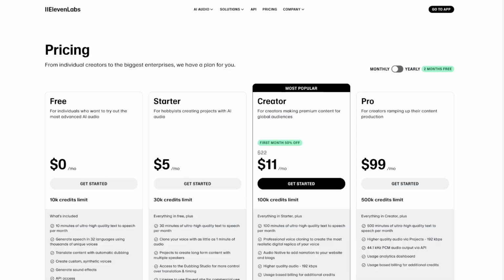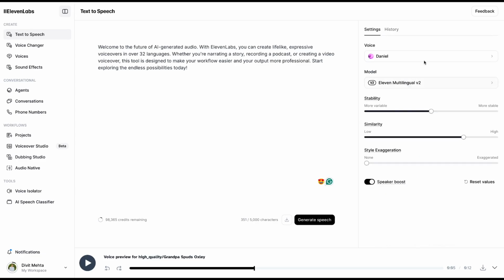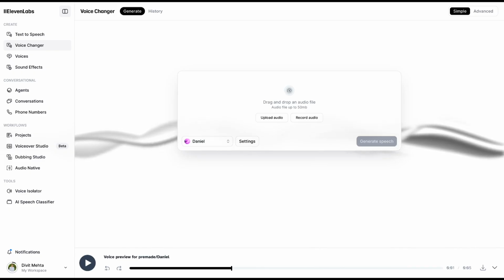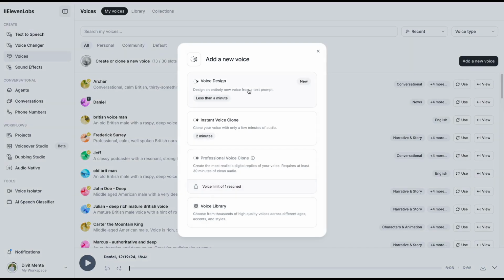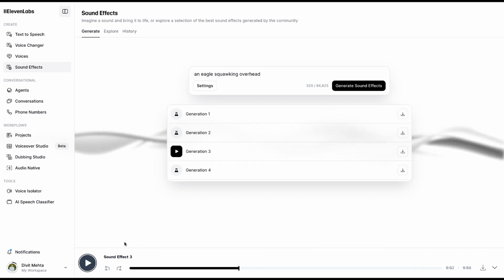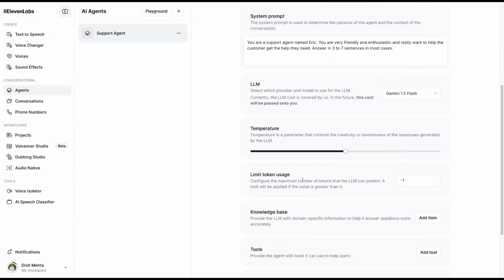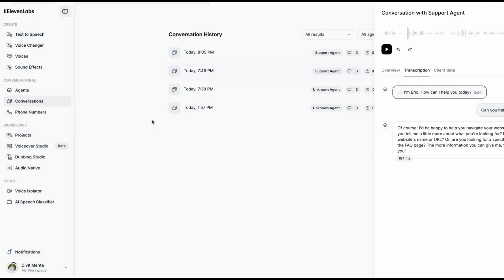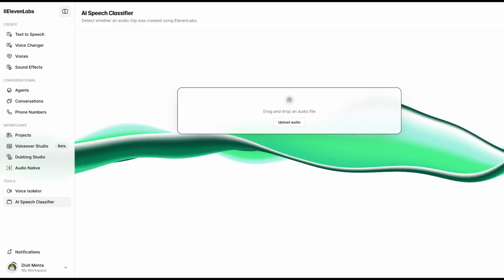Complete ElevenLabs Tutorial (2025) | Master AI Voiceovers in Minutes!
In this tutorial, I’ll show you how to use ElevenLabs to create professional, lifelike AI voiceovers for your projects!

Whether you’re a beginner exploring AI tools or looking to enhance your content creation, this video will help you:

✅ Set up and explore ElevenLabs’ features
✅ Create realistic voiceovers with Text-to-Speech
✅ Understand how AI Agents work
✅ Use tools like Voice Isolator and Dubbing Studio
✅ Customize voices using settings like Stability, Similarity, and Exaggeration

Chapters:
0:00 - Intro
0:31 - ElevenLabs Pricing
1:57 - Text-to-Speech
3:12 - Voice Settings
5:36 - Voice Changer
6:45 - Voice Library
8:20 - Create Custom Voices
9:57 - Creating SFX
11:42 - Setup AI Agents
15:29 - Test AI Agent
16:54 - Workflows Settings
18:13 - Voice Isolator & AI Speech Classifier